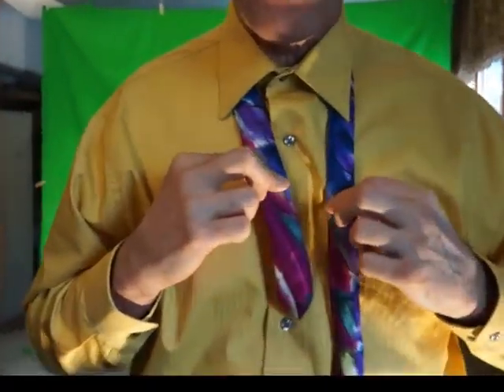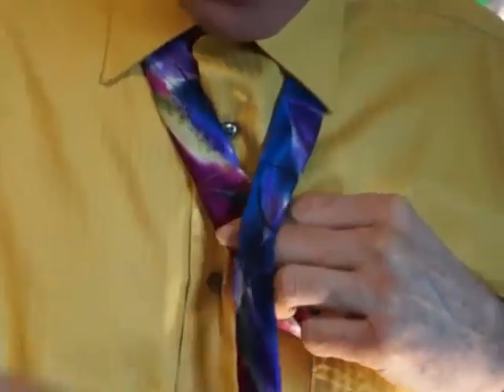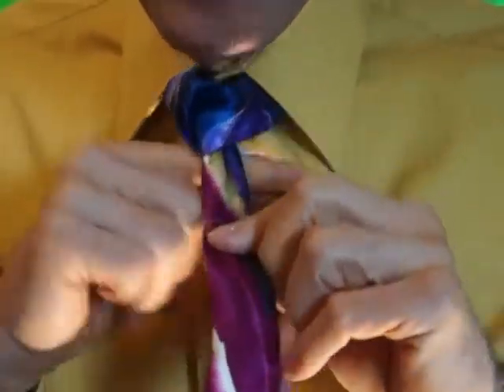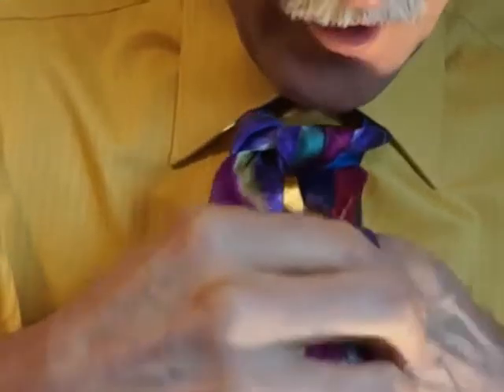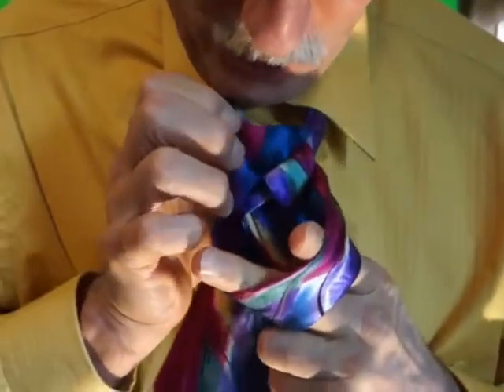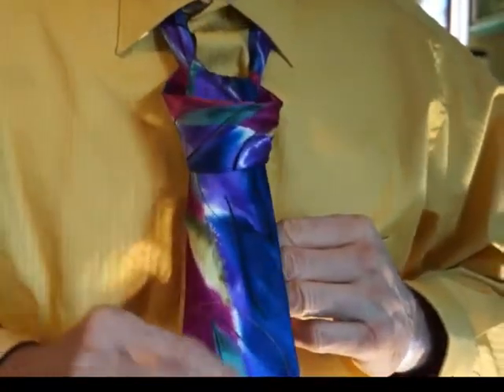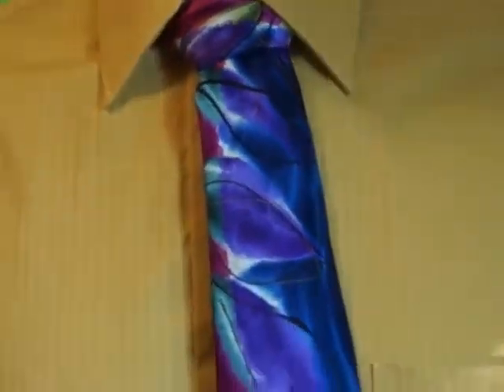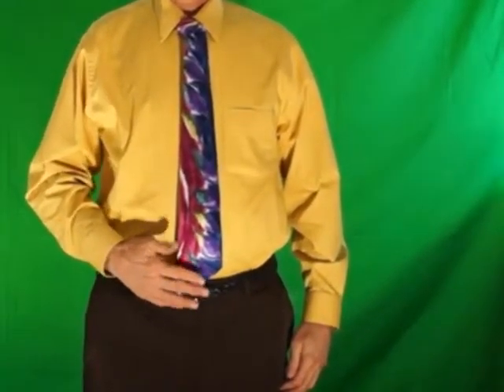E Z Tie a tie in 60 seconds for Beginners-- Double Windsor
E Z  Tie a tie for Beginners-- Double Windsor  Learn in 60 Seconds